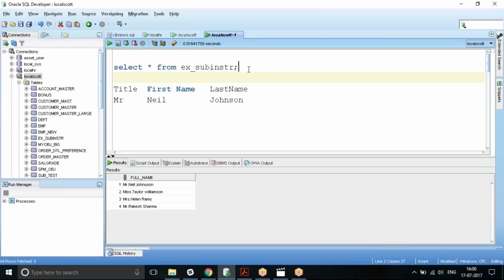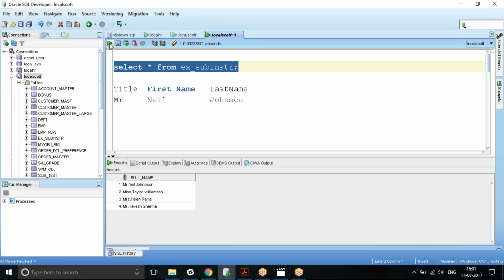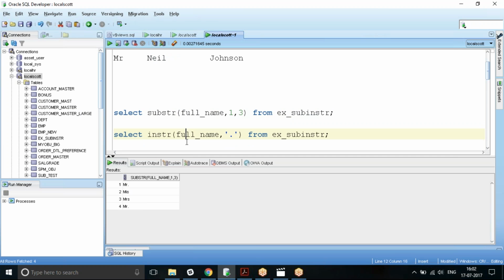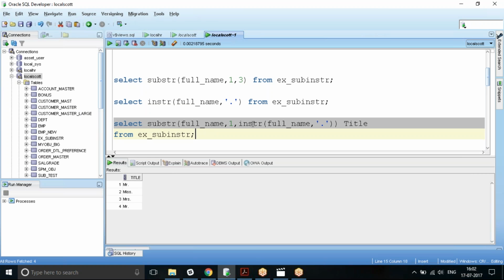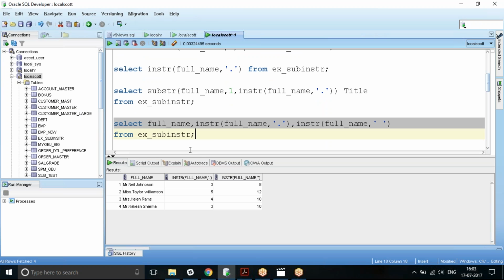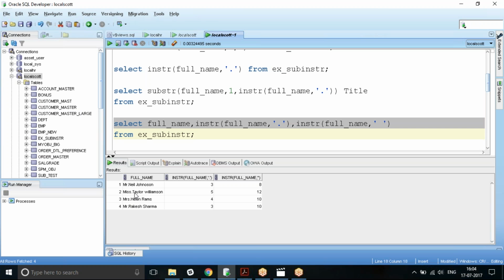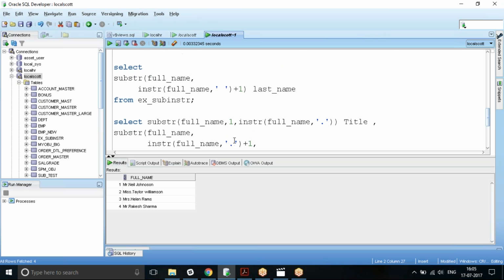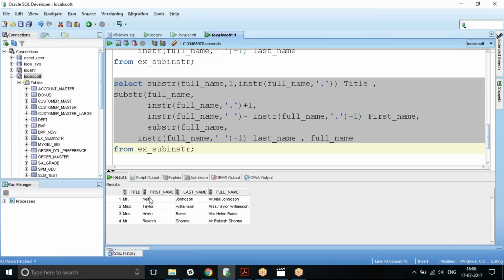Oracle SUBSTR and INSTR example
In this video, we will see how to use Oracle SUBSTR and INSTR functions in a nested manner.